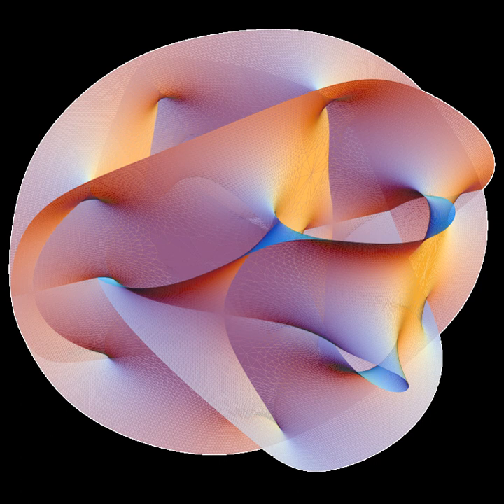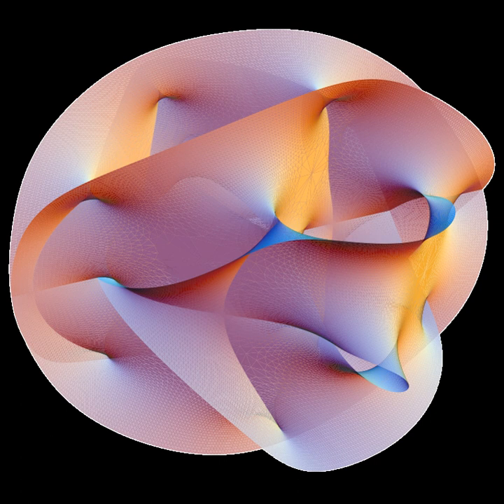Type IIB string theory | Wikipedia audio article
00:00:36 1 Type IIA string theory
00:01:34 2 Type IIB string theory
00:02:49 3 Relationship between the type II theories
00:03:00 4 See also
00:03:12 5 References
00:03:25 See also

- Socrates

SUMMARY
In theoretical physics, type II string theory is a unified term that includes both type IIA strings and type IIB strings theories. Type II string theory accounts for two of the five consistent superstring theories in ten dimensions. Both theories have the maximal amount of supersymmetry — namely 32 supercharges — in ten dimensions. Both theories are based on oriented closed strings. On the worldsheet, they differ only in the choice of GSO projection.